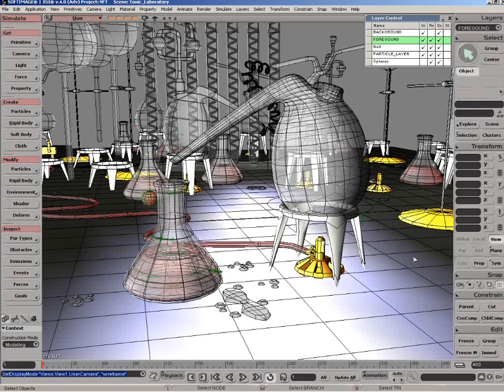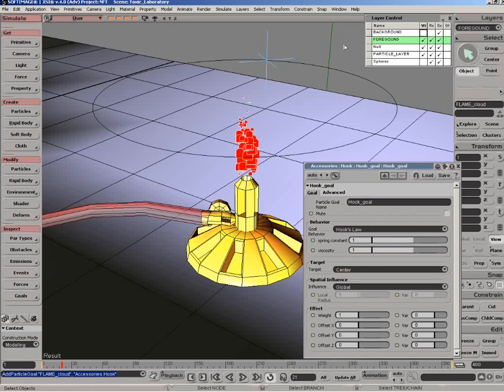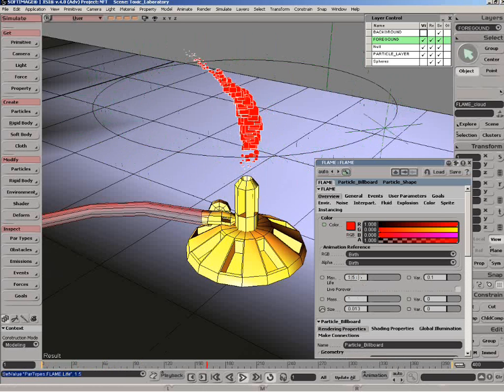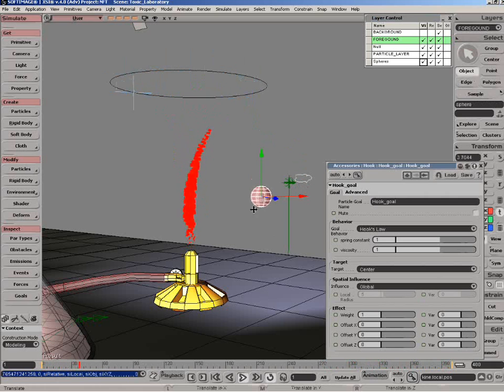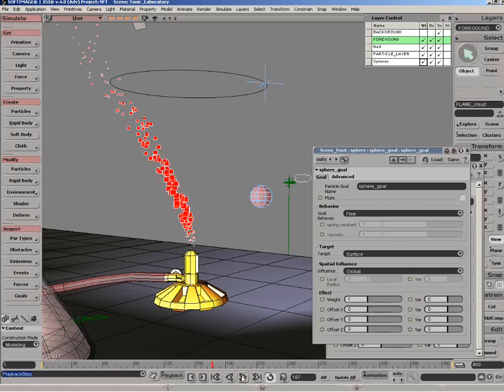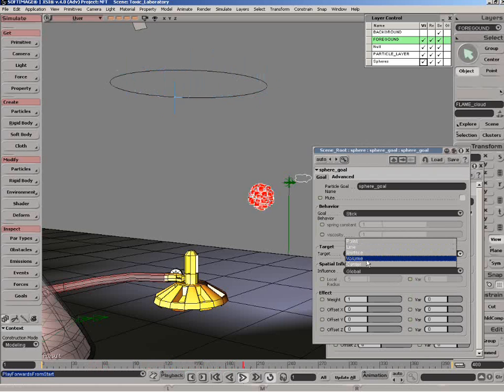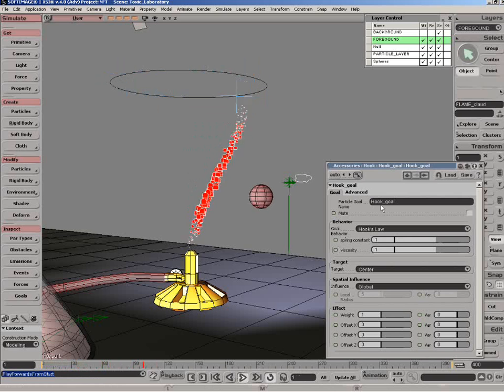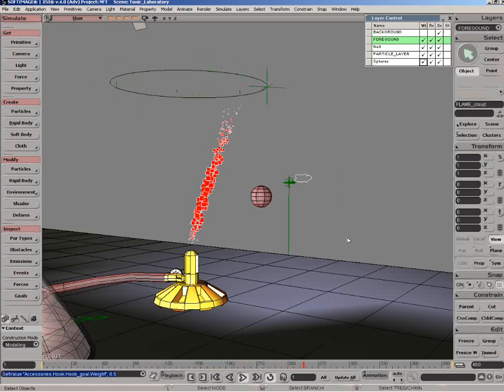Particle Goals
Attract and/or repel particles using particle goals. [v4.0]